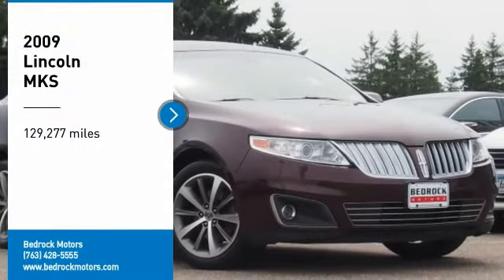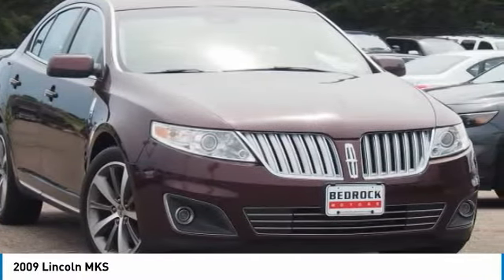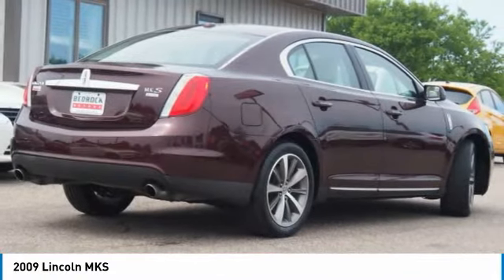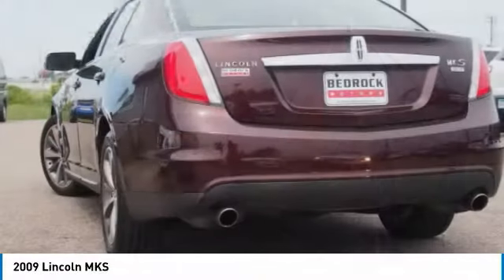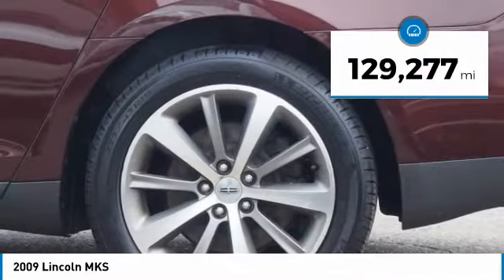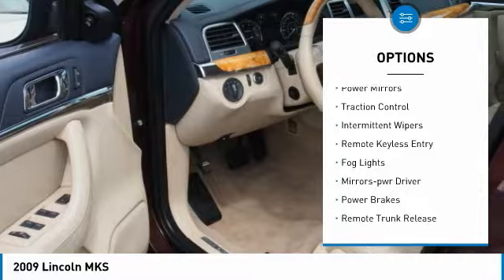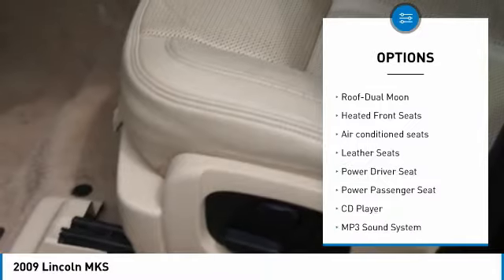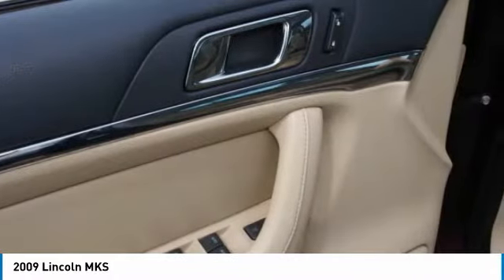2009 Lincoln MKS Rogers, Blaine, Minneapolis, St Paul, MN 8734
Bedrock Motors
13830 Northdale Blvd.

LOADED AWD LINCOLN !! MKS!! BLUETOOTH !! HEATED COOLED SEATS !! FOR THE BEST VEHICLES, THE BEST PRICES , THE BEST SERVICE, JUST STOP BY OUR ROGERS LOCATION .  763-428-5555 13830 NORTHDALE BLVD ROGERS MN, 55374ACCIDENT FREE CARFAX REPORTACCIDENT FREE AUTOCHECK REPORT